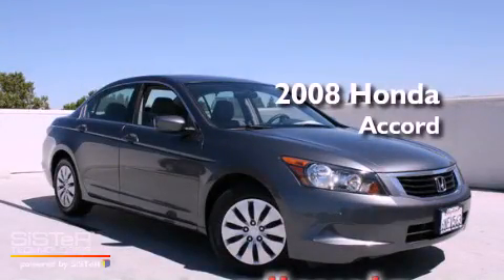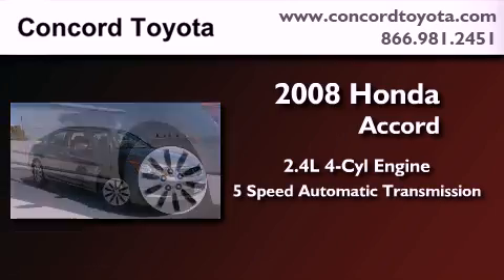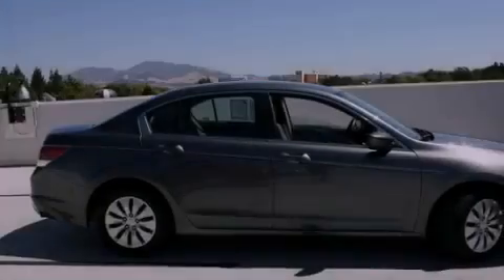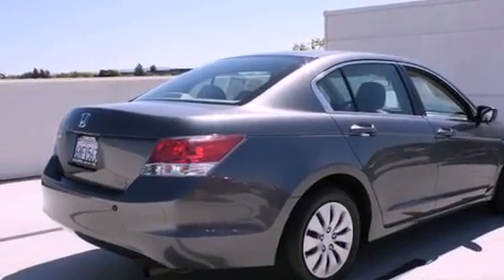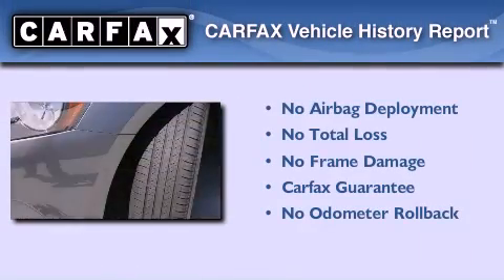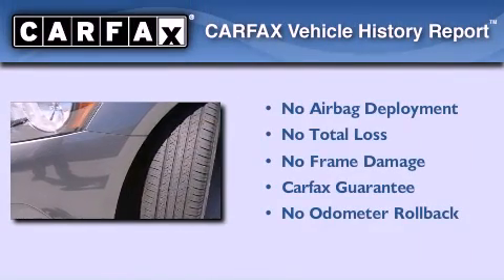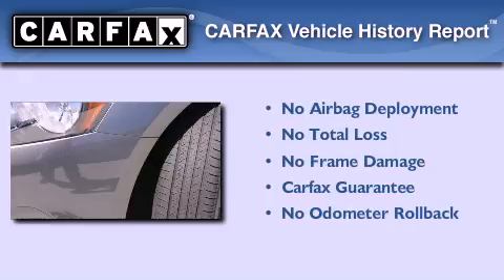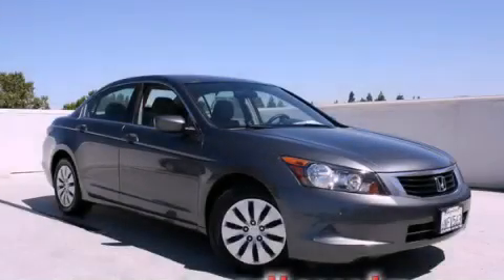2008 Honda Accord Concord CA 94520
Year : 2008
 Make : Honda
 Model : Accord
 Engine : 2.4L I-4 cyl
 Trans . : 5-Speed Automatic
 Exterior : Gray
 Miles : 61,074
 Interior : Gray
 Concord Toyota
 Used 2008 Honda Accord Concord CA